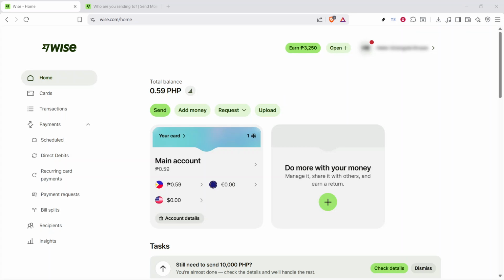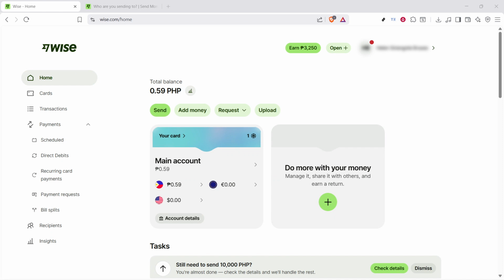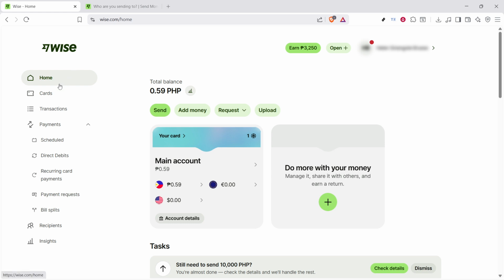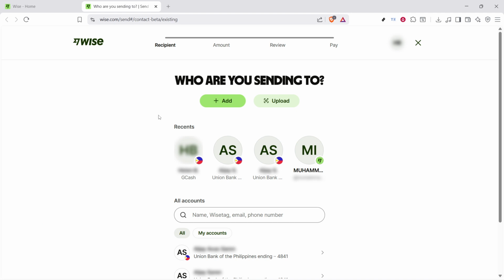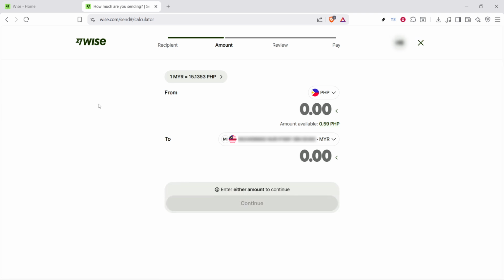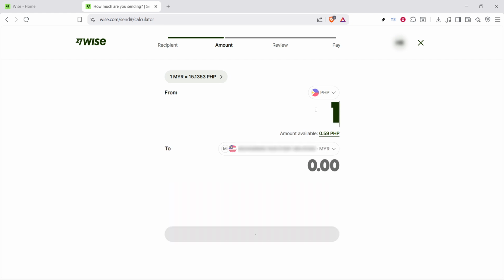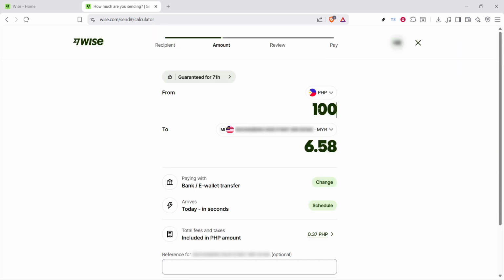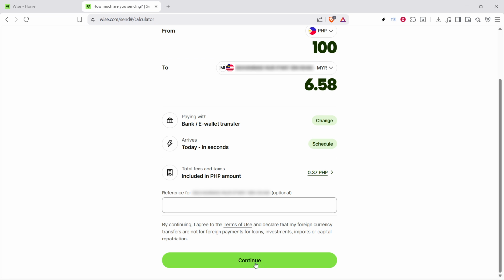How to transfer money from Wise to Wise account (Step By Step 2026)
How to transfer money from Wise to Wise account